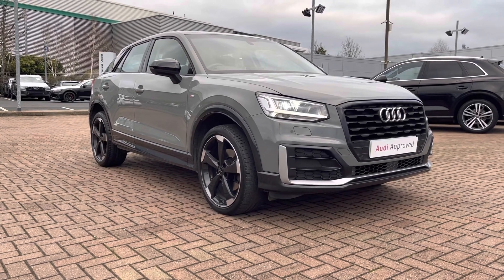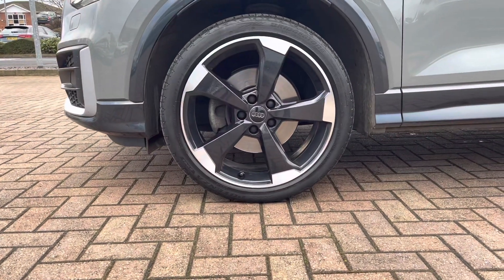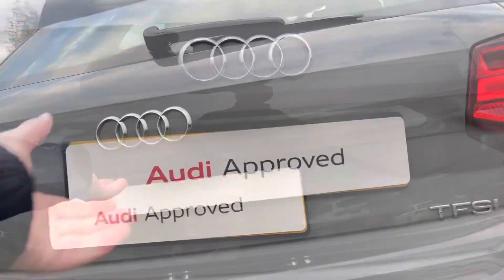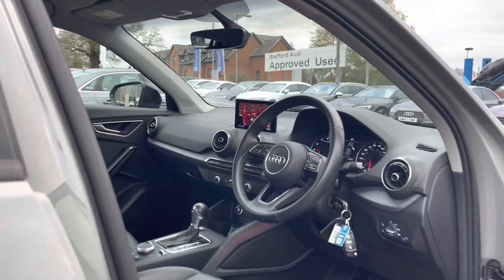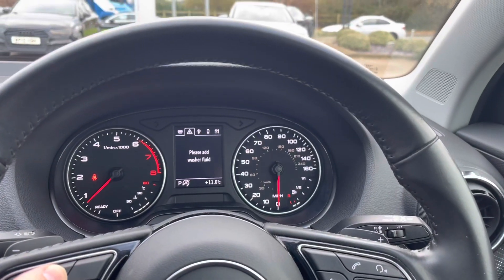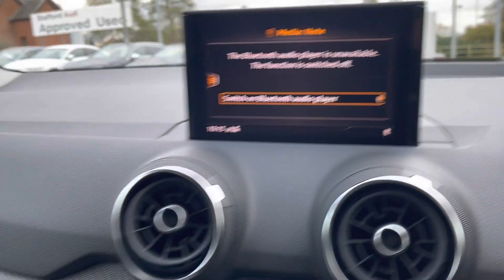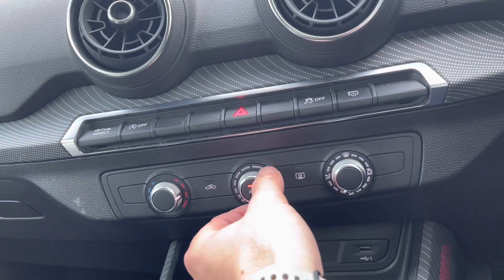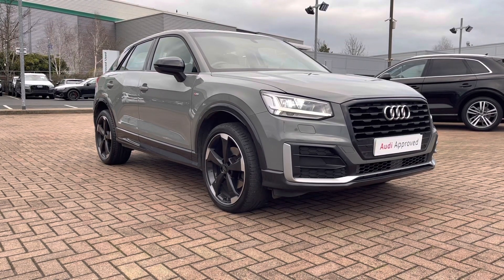Approved Used Audi Q2 Edition 1 1.4 TFSI cylinder on demand 150 PS S tronic at Stafford Audi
Now in stock at Stafford Audi, this approved used Audi Q2 Edition 1 1.4 TFSI cylinder on demand 150 PS S tronic.

Registration number: AJ67OWH
Fuel: Petrol
Transmission: Automatic
Mileage: 31,323

Features:
19in Alloy Wheels
Fine Nappa Leather Seats
C-pillar blade in Brilliant black
MMI Navigation
LED headlights

00:00 - Introduction
00:27 - Exterior
00:57 - Rear Seats
01:17 - Boot Space
02:02 - Interior Tour
04:40 - Contact Information